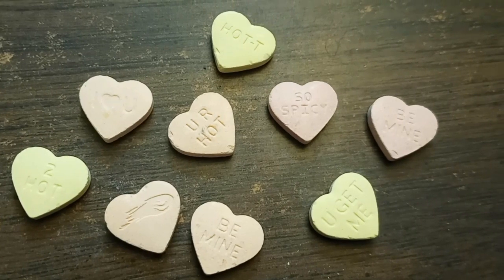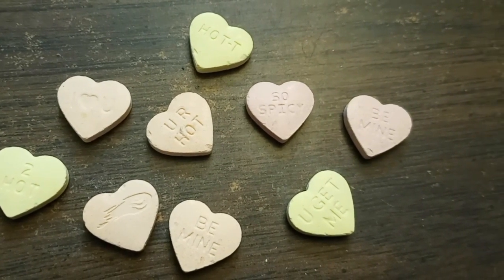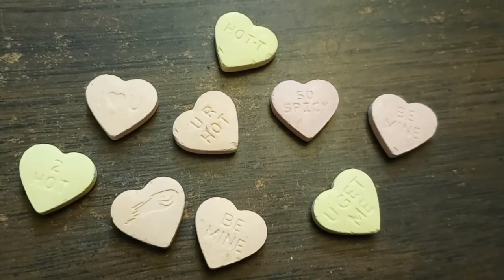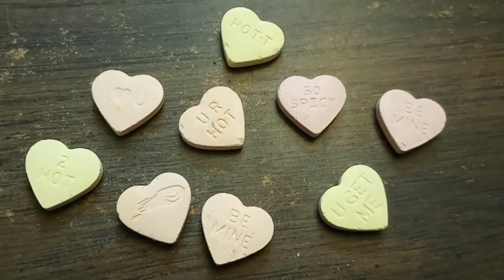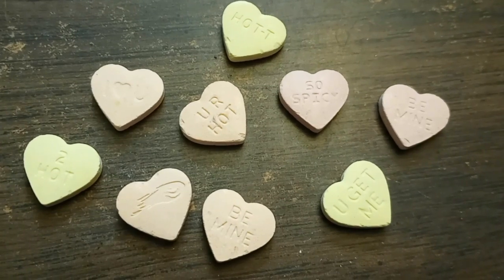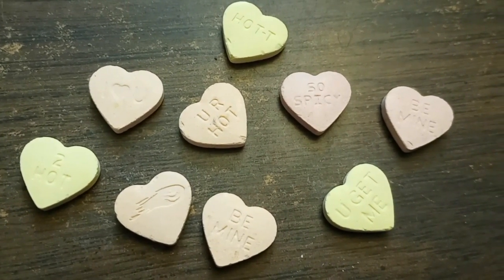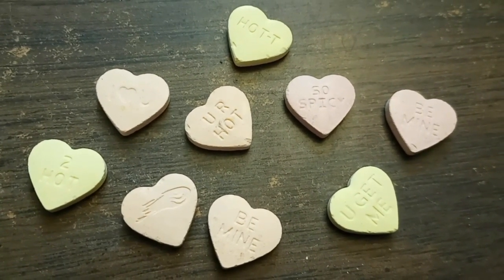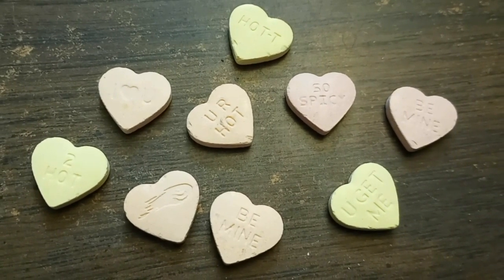Hot Tamales Conversation Hearts Candy Review| Valentine's Day Candy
This was a really good candy, I would really recommend!  I hope you enjoy!